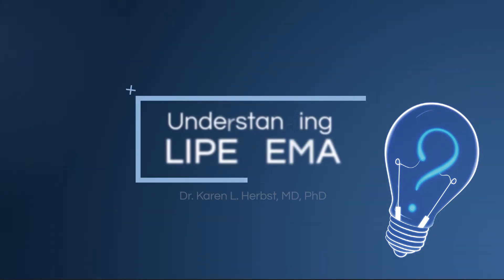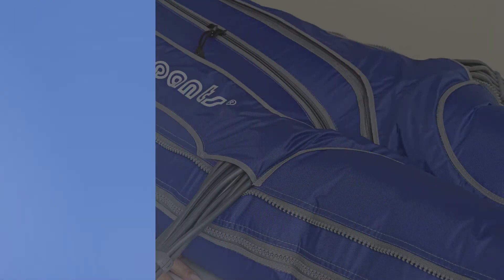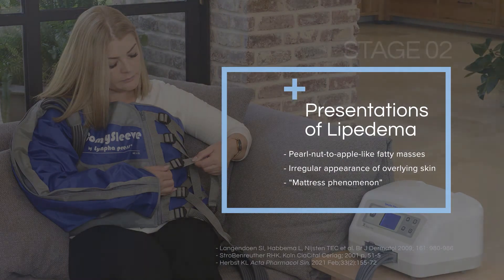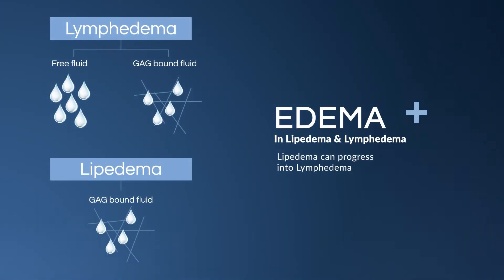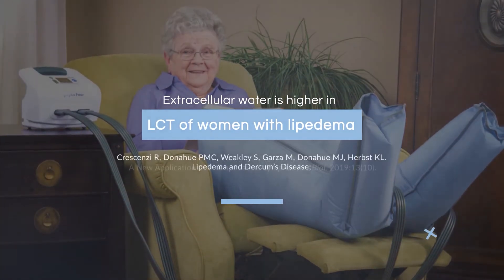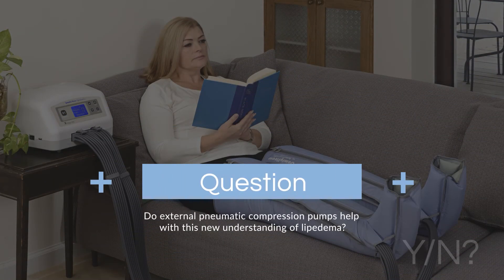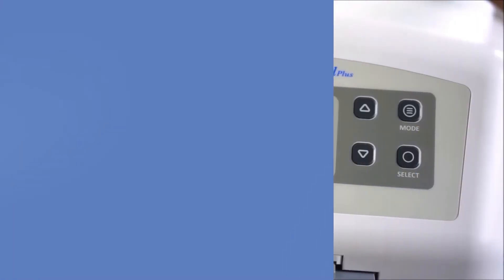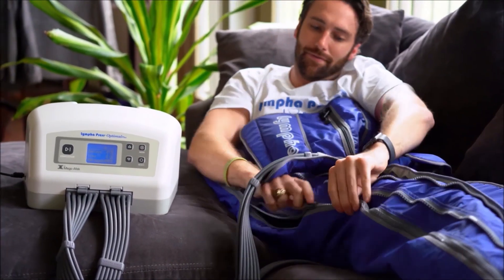Understanding Lipedema with Lympha Press - Dr. Karen Herbst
Lipedema is a loose connective tissue disease that causes fat to distribute in an irregular way under the skin causing fibrosis and edema. In this video Dr. Karen Herbst (MD, PhD) helps us to understand lipedema and how external force can help relieve lipedema symptoms at home with pneumatic compression therapy.